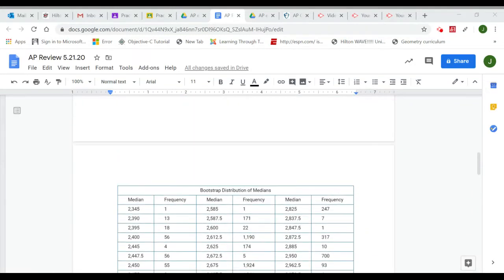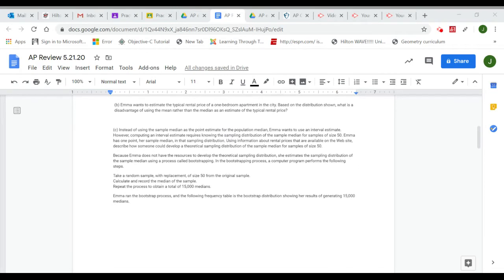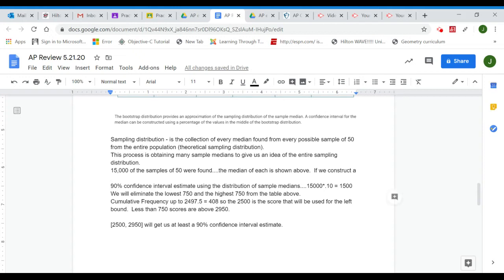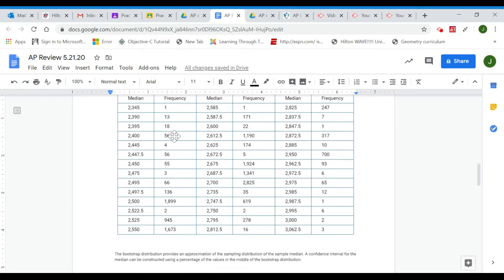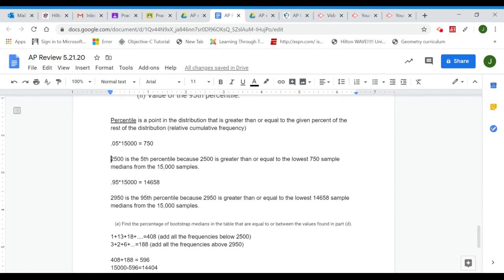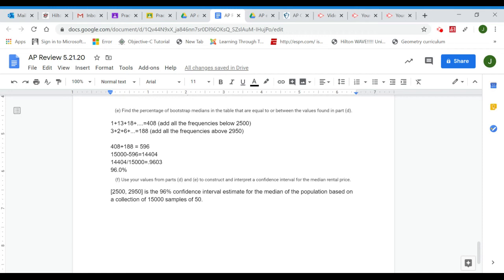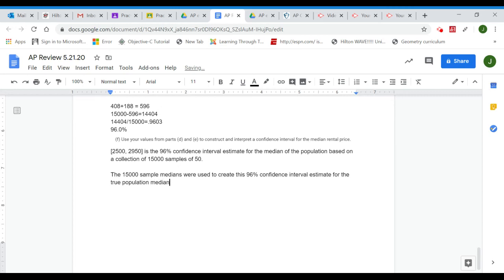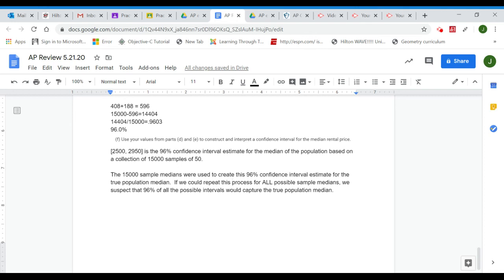AP Stats Review 5.21.20 #2